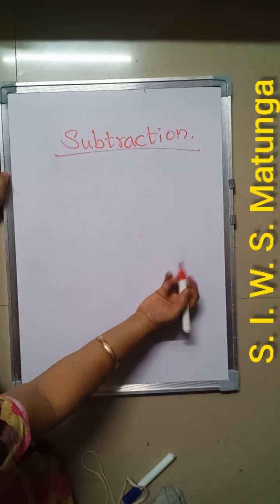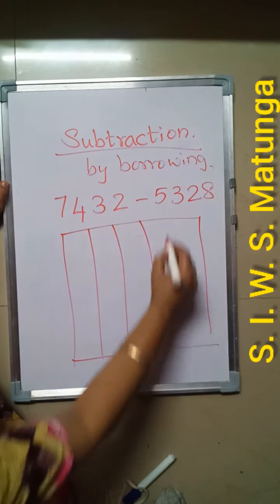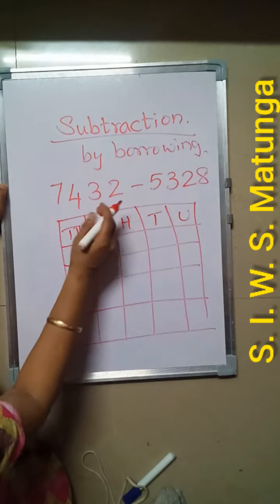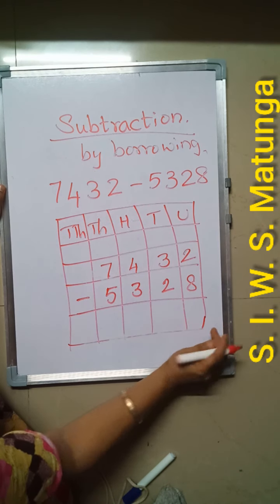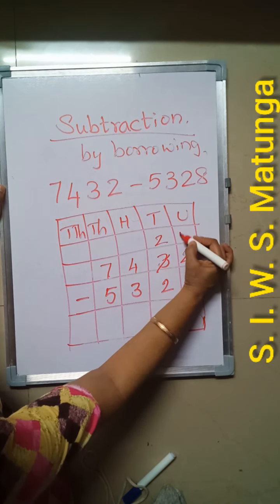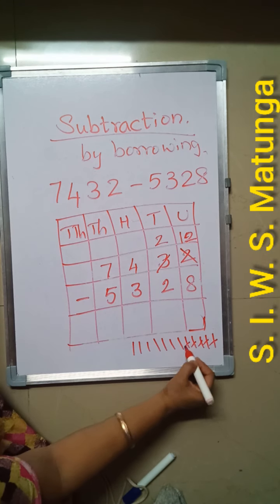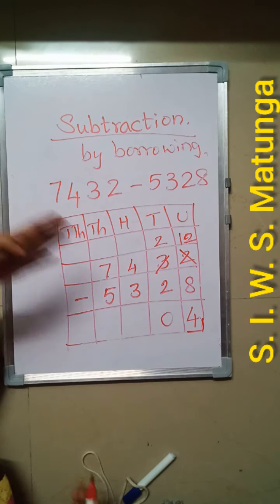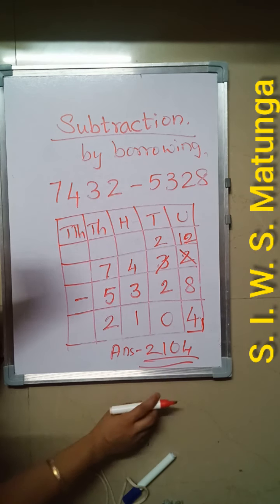Subtraction by borrowing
S. I. W. S. Matunga